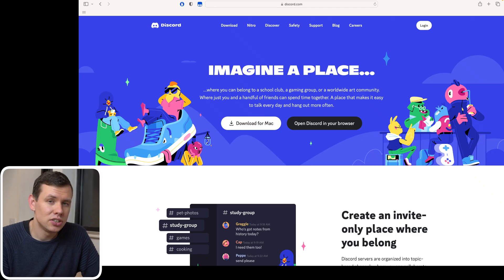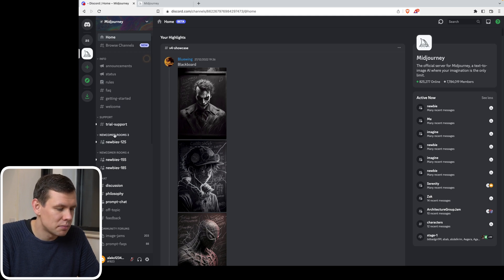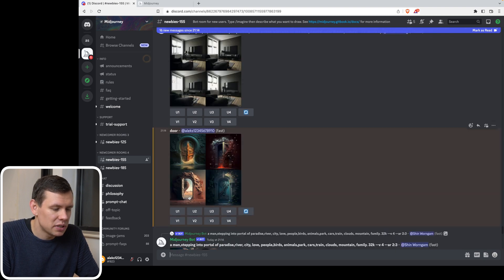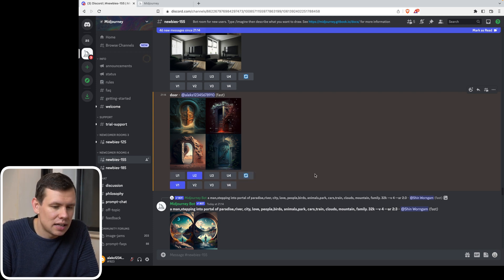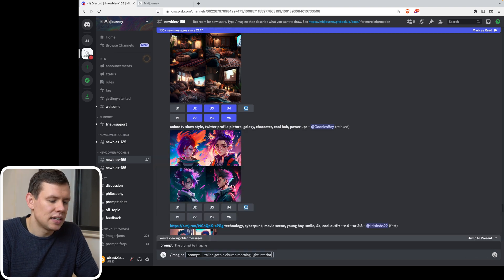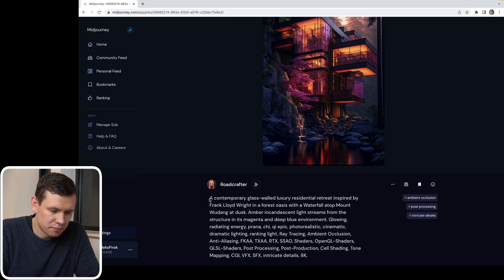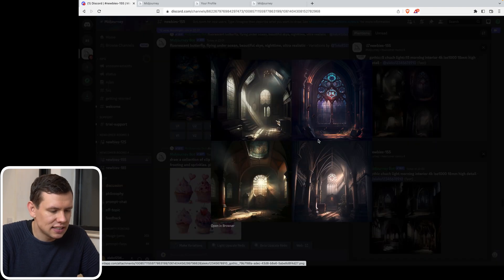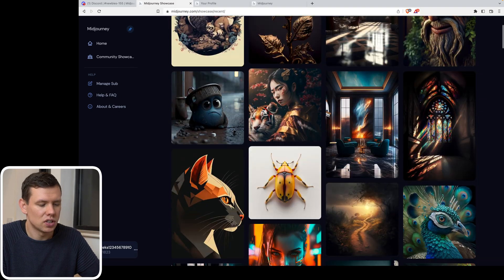Midjourney AI for Architects: Beginners Guide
Description

Here is the structure of the video:

00:00 Intro
00:18 Discord Registration
00:13 Create Your First AI Image
04:43 Structure of Pompts